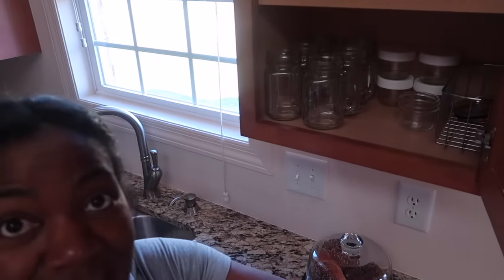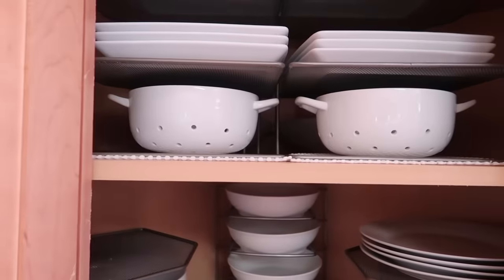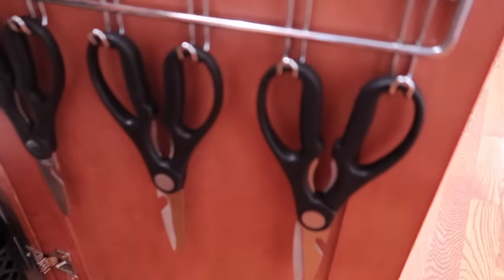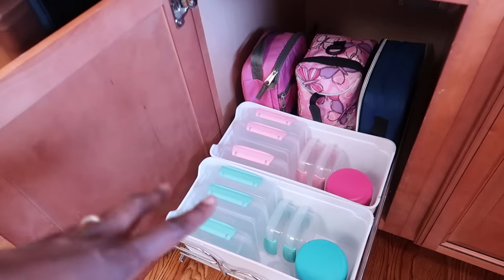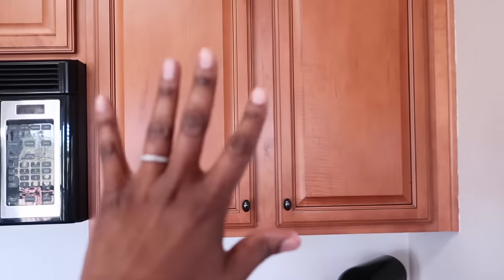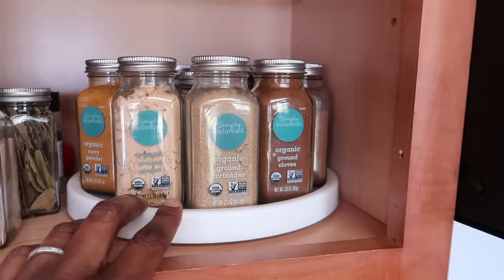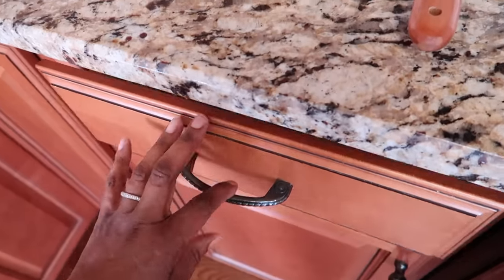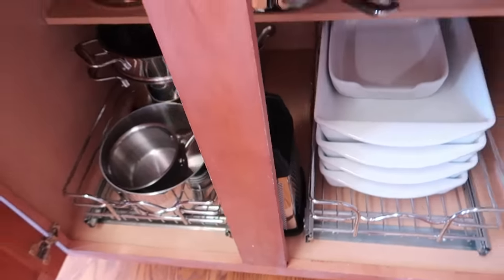ORGANIZATION IDEAS FOR KITCHEN CABINETS AND DRAWERS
I am sharing everything that's in these kitchen cabinets and drawers, in hopes of spreading some organizational motivation your way.

Salad Bowls
Bamboo Expandable Drawer Organizer
Bamboo Junk Drawer Organizer
Glass Mixing Bowl 2 Quart
Single Wire Basket Pull Out Shelf Storage
Wire Pull Out Kitchen Cabinet Organizer for Pots/Lids
OXO Good Grips Little Salad Spinner
Kitchen Cabinet and Counter Shelf Organizer
Mason Drinking Jars
White Plastic Mason Jar Lids
White Ceramic Porcelain Colander/Strainer
White Square Appetizer Plates
White Cabinet Lazy Susan Turntable
White Stoneware Measuring Cups
Silpat Baking Mat
KitchenAid 3.5-Cup Food Chopper Matte Black
All-Clad 12 inch Fry Pan with Lid
All-Clad 7 Inch Oval-Shaped Baker
All-Clad 6 Quart Sauté Pan with Lid
All-Clad 10 Inch Fry Pan
Coffee and Espresso Machine

                                                                              XO, Ree